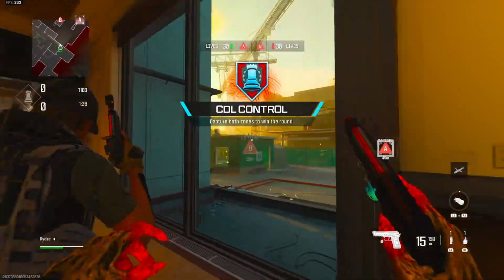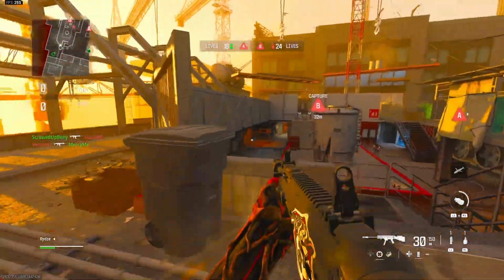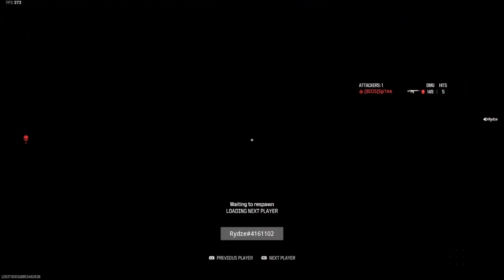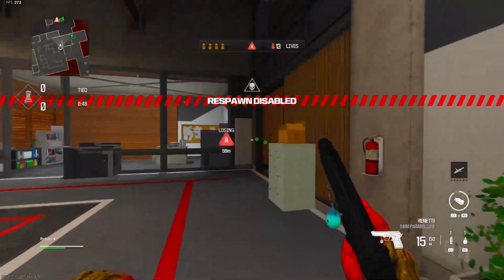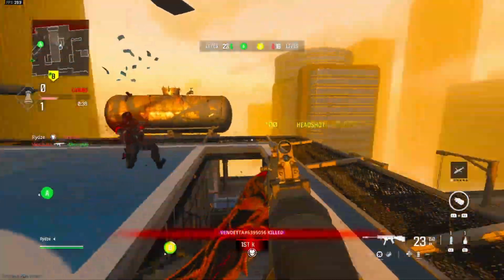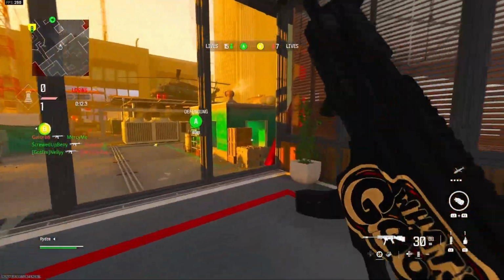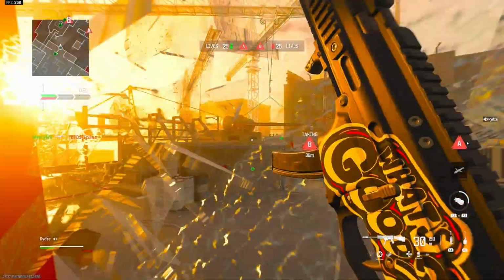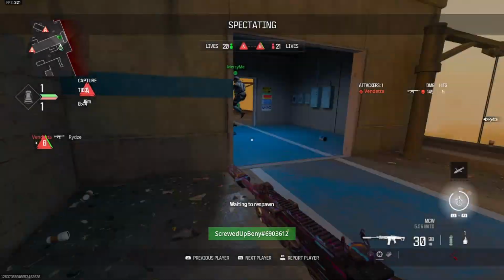A CLASS BETTER THAN THE RIVAL callofduty gaming mw3 cod ranked firstpersonshooter videogame #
IF YOU ENJOY THE VIDEO I STREAM ON TWITCH
WEDNESDAY AT 6:00 pm (est)
SATURDAY & SUNDAY AT 7:00 am (est)